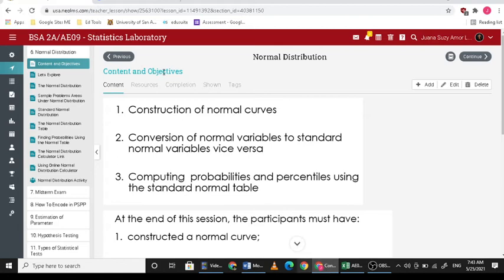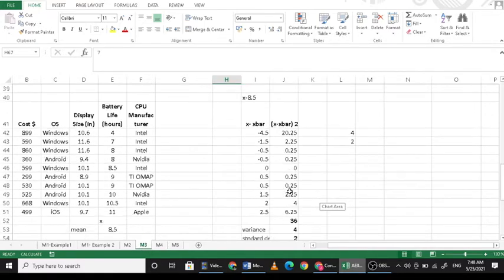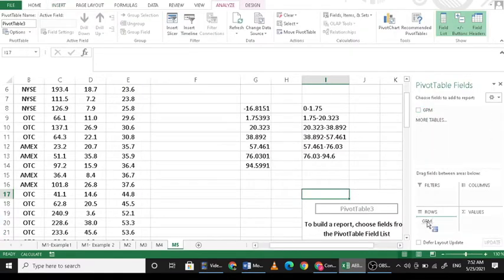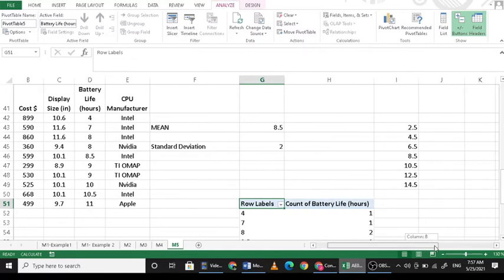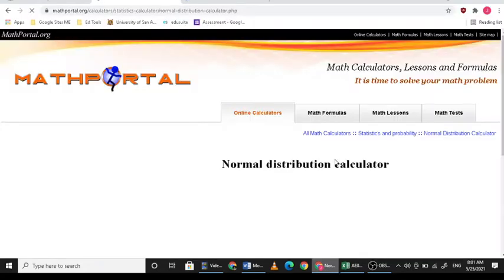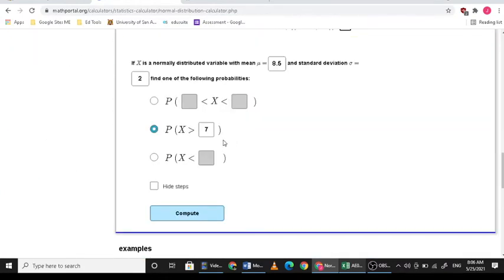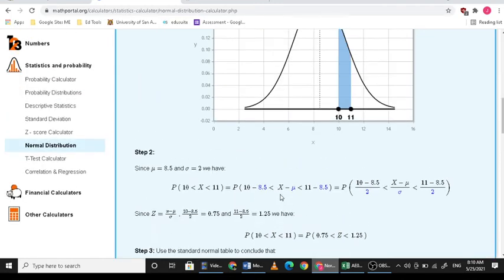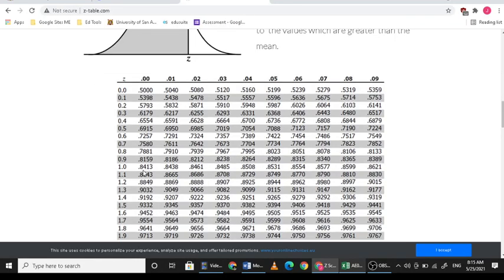Normal Distribution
How to show data is normally distributed using Excel
How to compute for the value under the Normal Curve using an Online Calculator for Probability and the z-Table